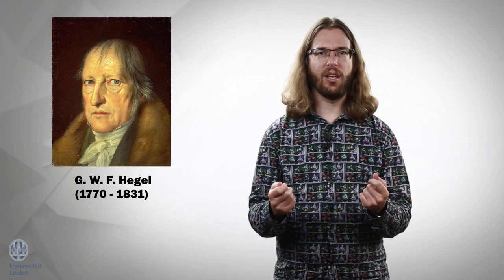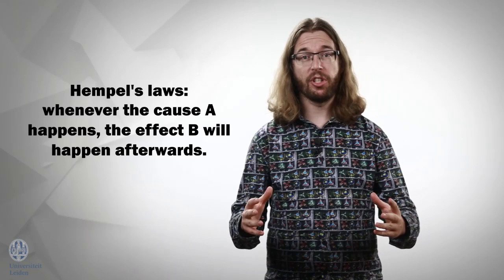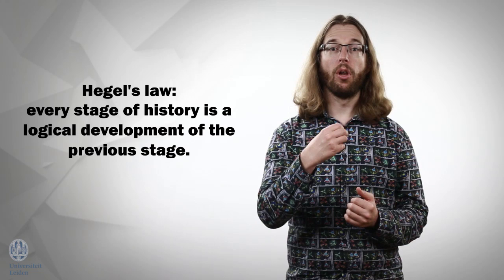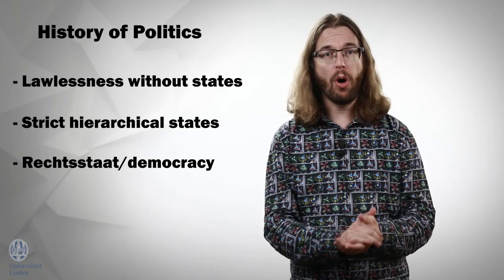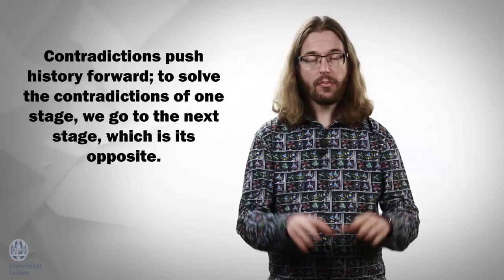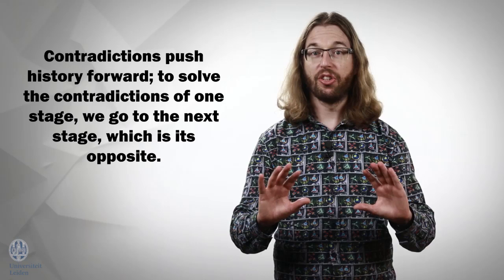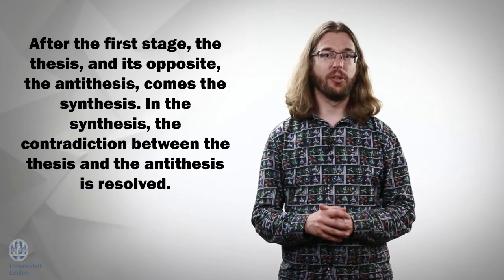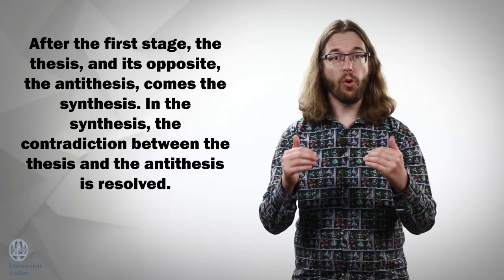Chapter 3.3: Hegel, the logic of History